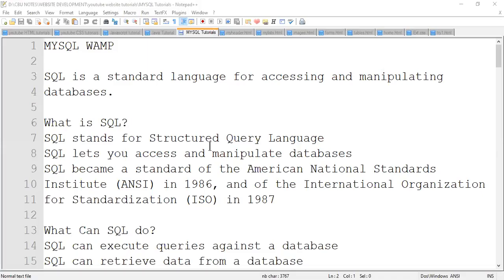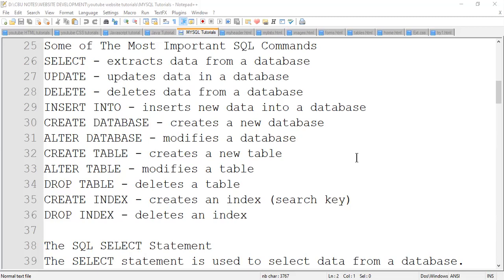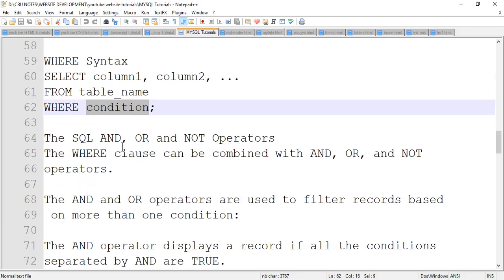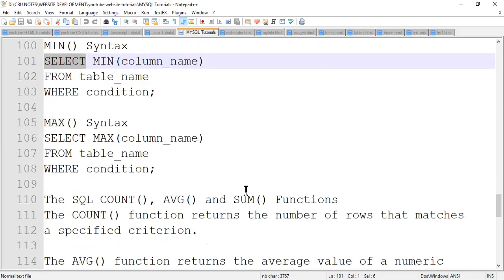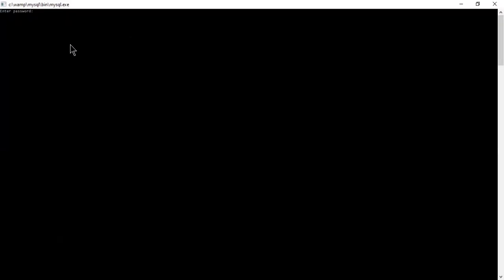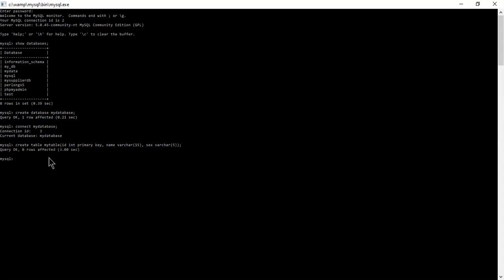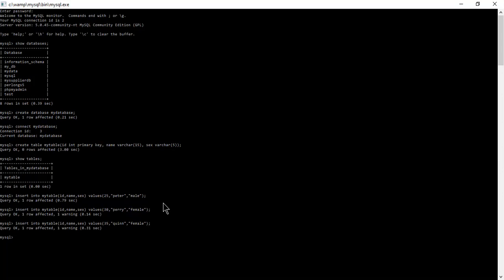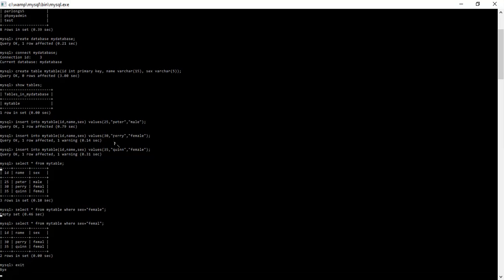WEBSITE DEVELOPMENT MYSQL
This video will help the students to understand the concepts of MYSQL WAMP server.